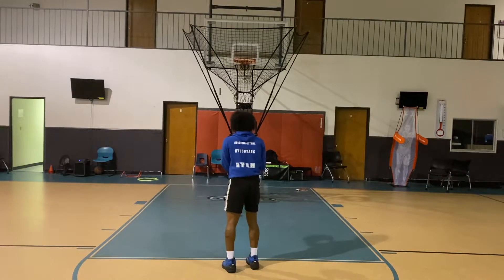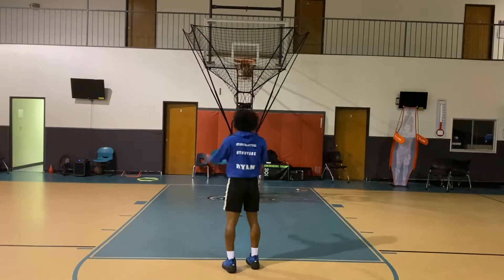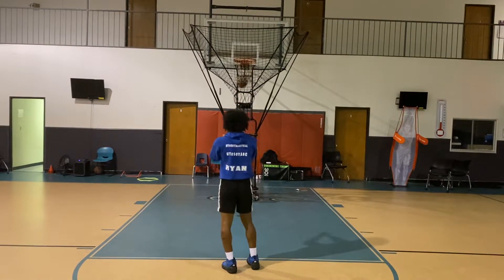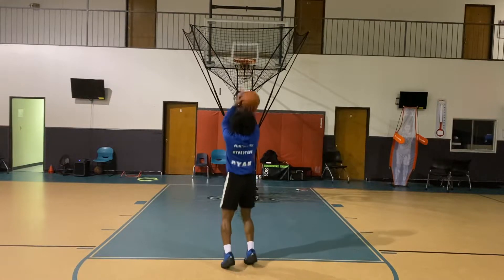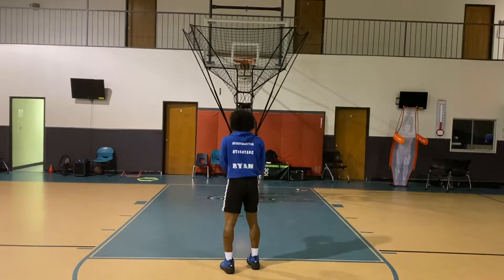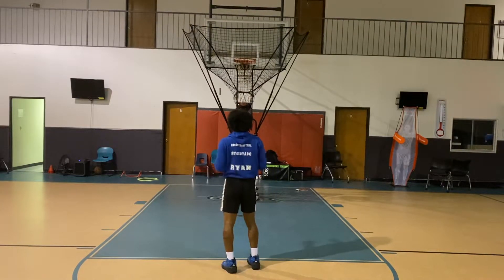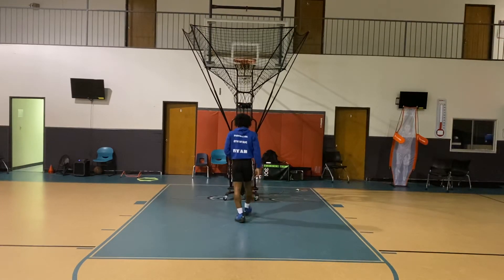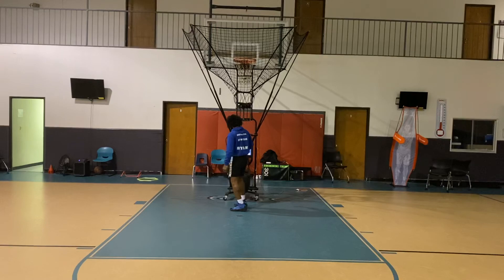BETTER SHOOTER IN 9 MINUTES!!!!!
Tips on being a better shooter.